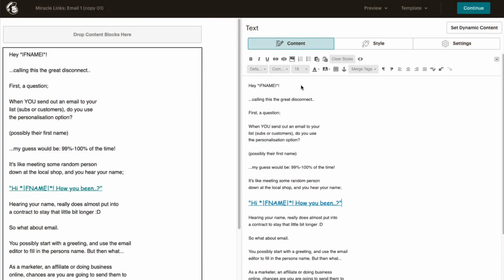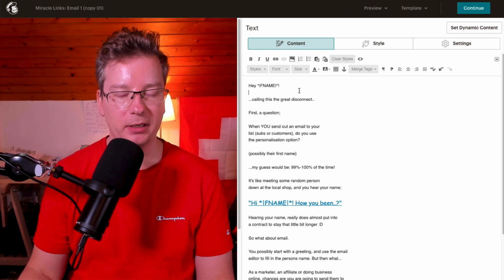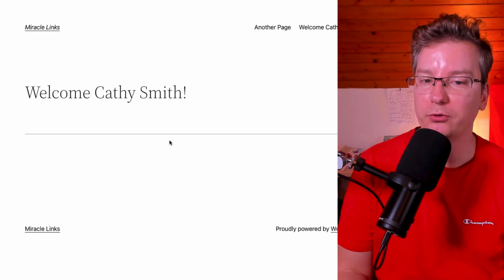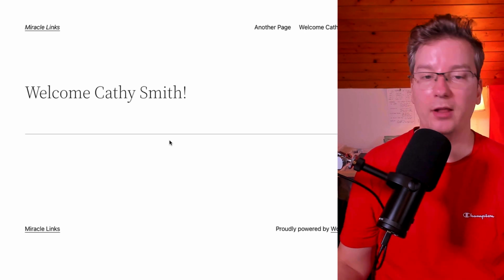The Great Disconnect: Extend Email Personalisation To Your Website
Hey [first_name]!

...calling this the great disconnect..

First, a question;

When YOU send out an email to your
list (subs or customers), do you use
the personalisation option?

(possibly their first name)

...my guess would be: 99%-100% of the time!

It's like meeting some random person
down at the local shop, and you hear your name;

"Hi [first_name]! How you been..?"

Hearing your name, really does almost put into
a contract to stay that little bit longer :D

So what about email.

You possibly start with a greeting, and use the email
editor to fill in the persons name. But then what...

online, chances are you are going to send them to
a link, in many cases, it may be to your website...

Personalisation in emails is great. But once they
click a link. It's over. :( They are gone.

And once they land on your website... they get the
same treated as anyone else who would have randomly
landed there.

Special treatment, now over (or is it?)

We often talk about hand holding... as a marking
process, where we are totally invested in our customer
and walk through them step by step and make sure
they don't get lost (or leave!)

...this email is getting long, and I have a bit
of an insider secret I want to show you...

SO,

[first_name], let's pop this email on hold.

I think we can do something here, and prefer to
reveal you my idea on video.

Instead breaking that personal connection once
they click a link in your email... let's extend it to
your website.

for the next one.

Cheers,
Matt

P.S. Currently, email personalisation ends once they
click a link. Let's do better.